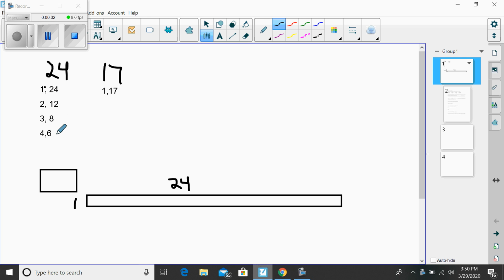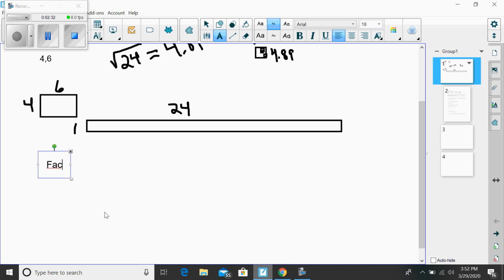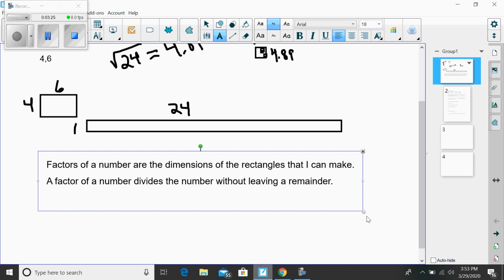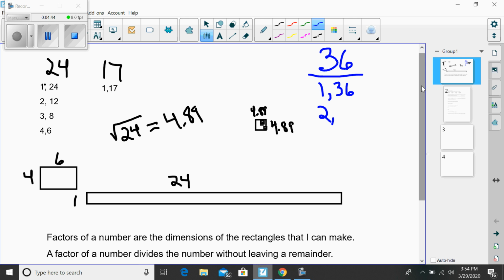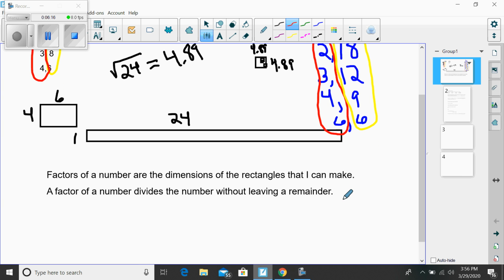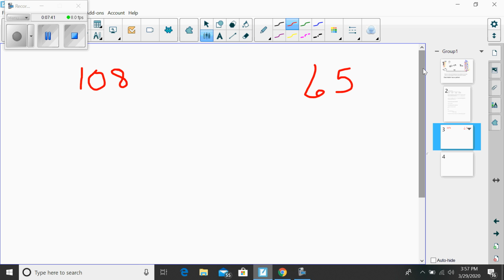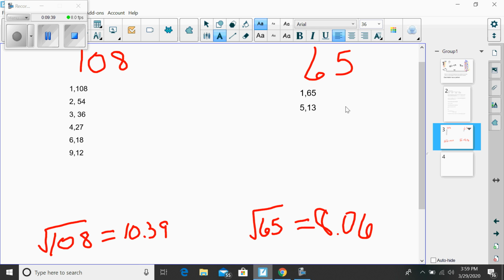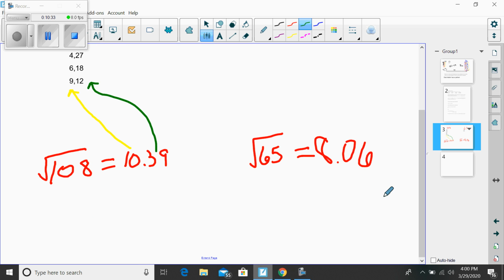March29 0402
factors